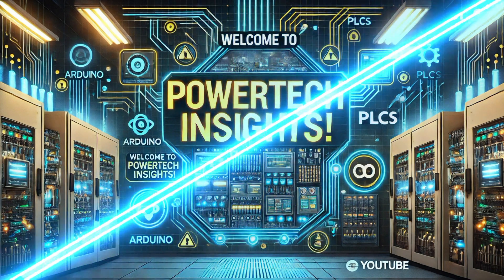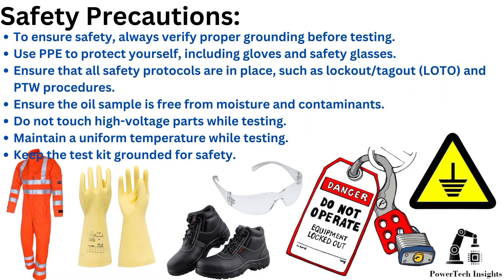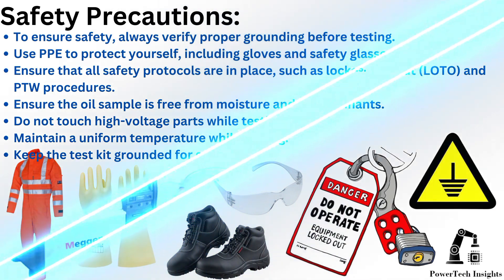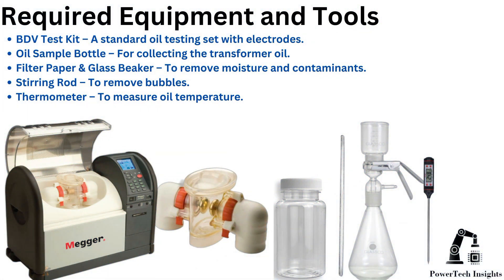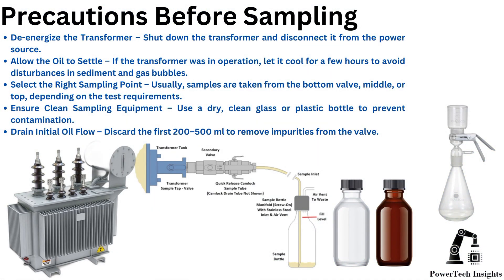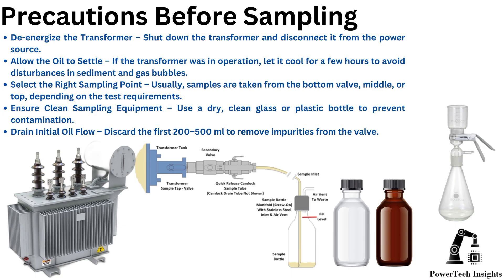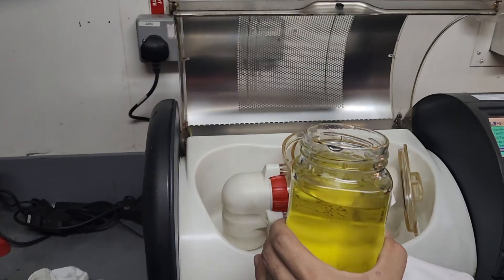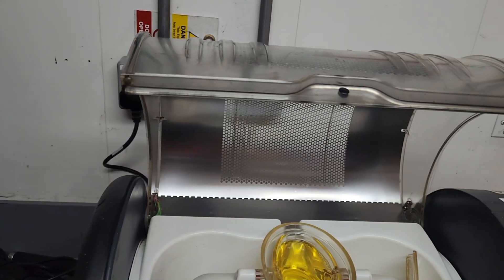Break down voltages BDV test of transformer oil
Welcome to Powertech Insights presents another essential tutorial on transformer maintenance! In this video, we demonstrate how to perform the Breakdown Voltage (BDV) Test on power transformer oil. This test is crucial for assessing the dielectric strength of insulating oil, ensuring the reliability and safety of transformers.

We'll cover:
✅ The importance of BDV testing
✅ Step-by-step testing procedure
✅ Interpreting BDV test results
✅ Best practices for accurate measurements

basictesting reakdownVoltageTest
digitalmultimeter ielectricStrengthTest
industrialautomation nsulatingOilTest